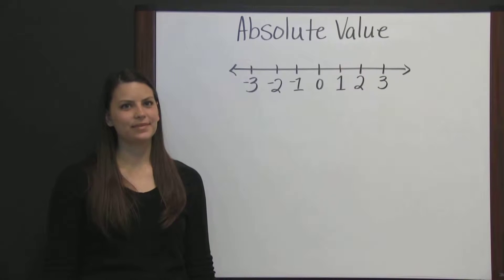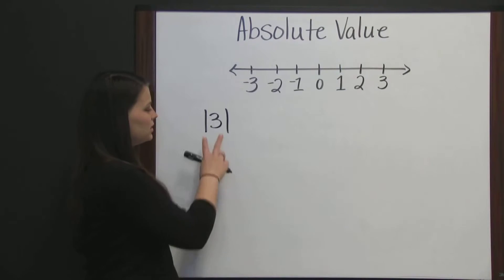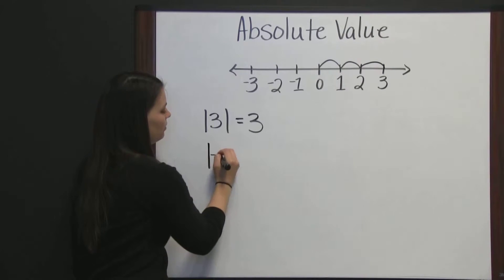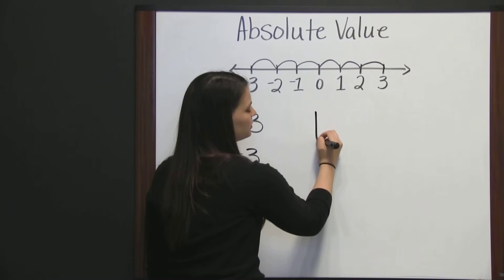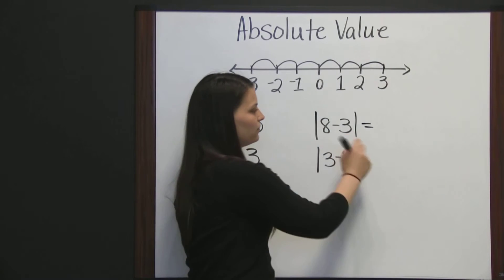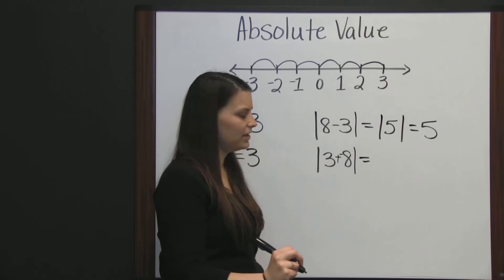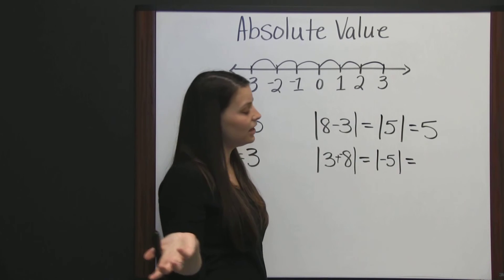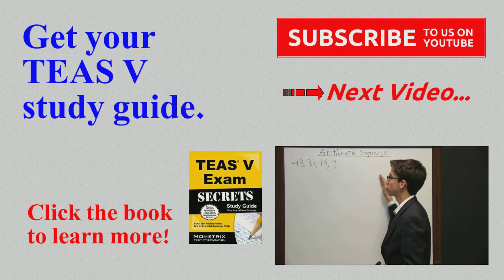ATI TEAS Math Review - Lesson 4 Absolute Value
Get free help for the ATI TEAS test with our ATI TEAS Math review video about  absolute value.